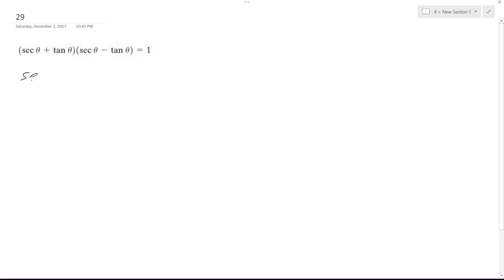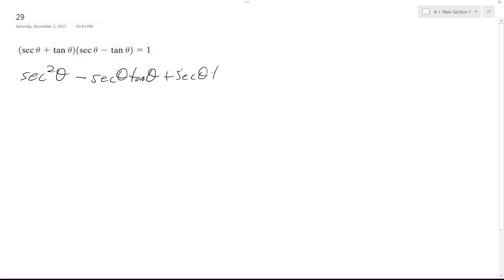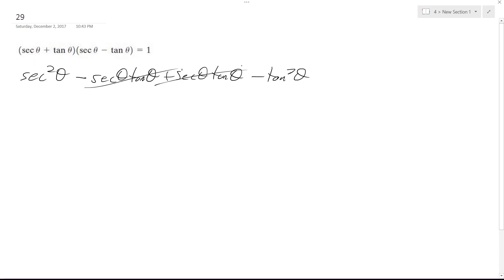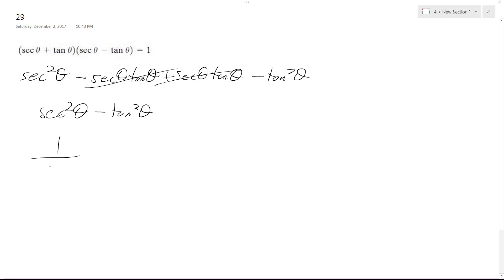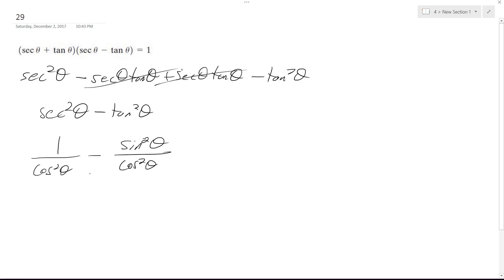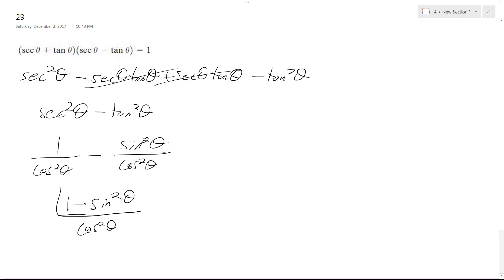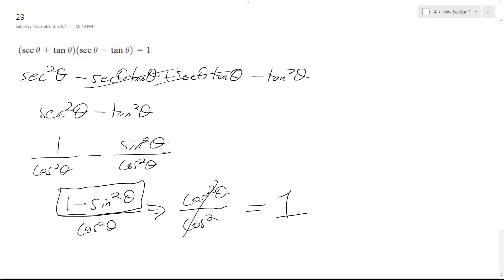(sec x + tan x)(sec x - tan x) = 1